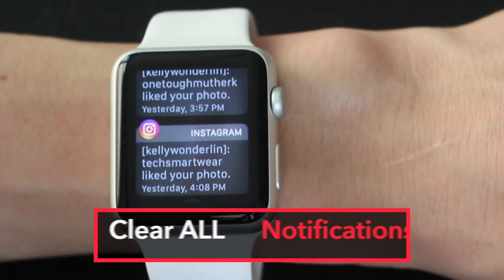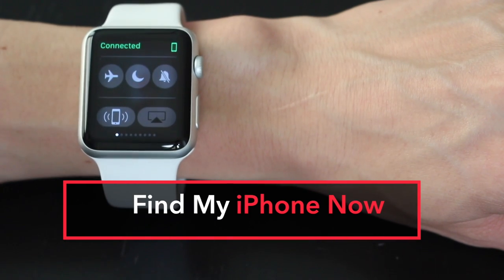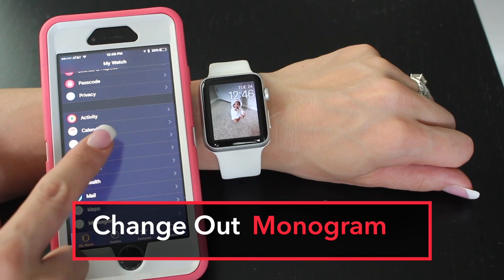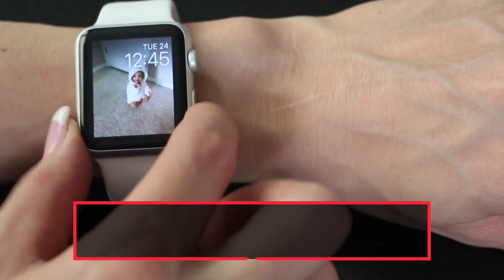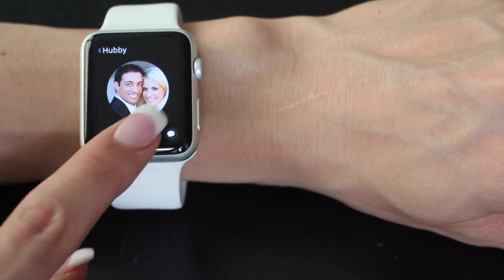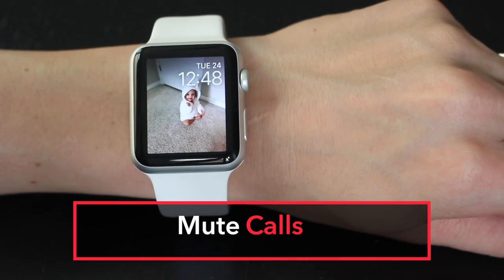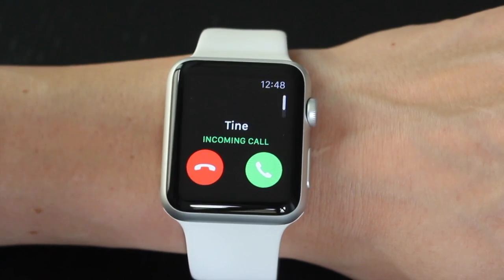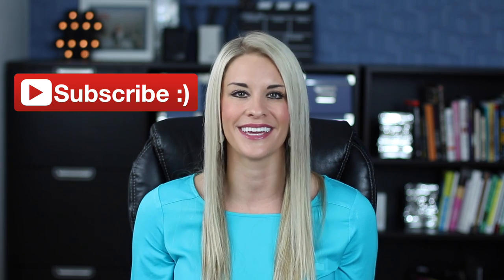5 Awesome Apple Watch Tricks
Awesome tricks for your apple watch!